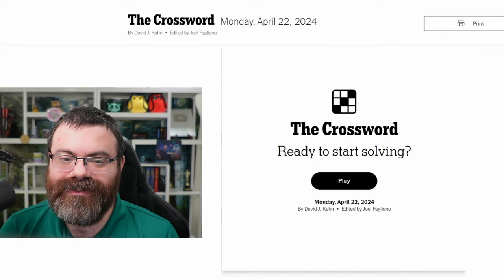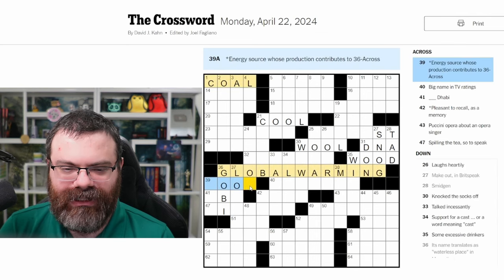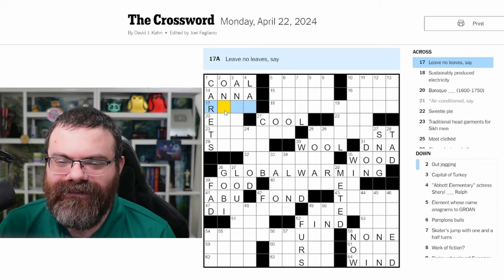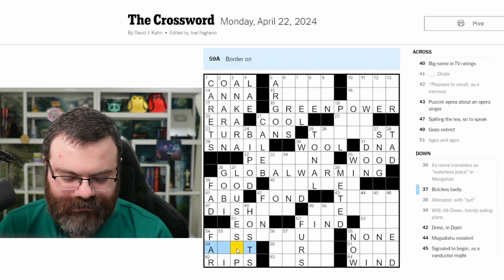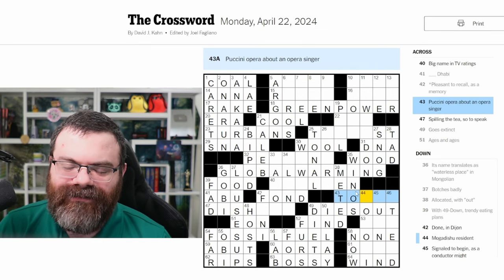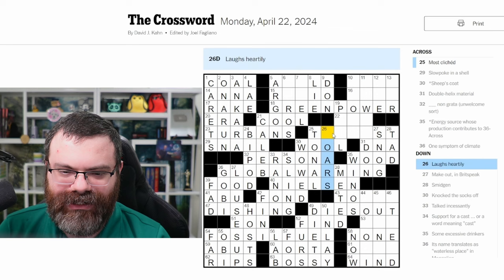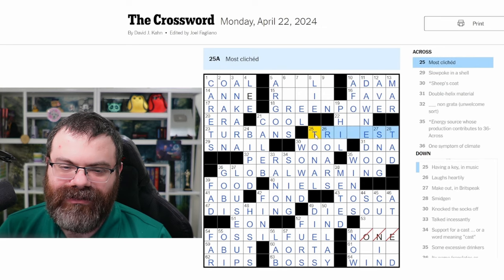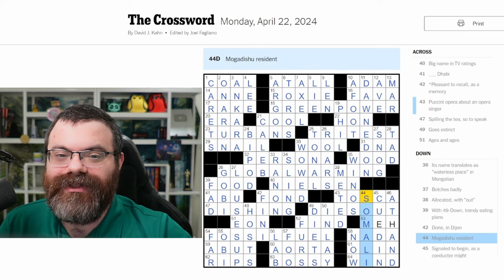Learning Crossword Week 2 | NYT Monday Crossword April 22, 2024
Solving today's New York Times Crossword for Monday, April 22nd, 2024

All members get early access to my Wordle, New York Times, and Daily Games videos (including this one)!